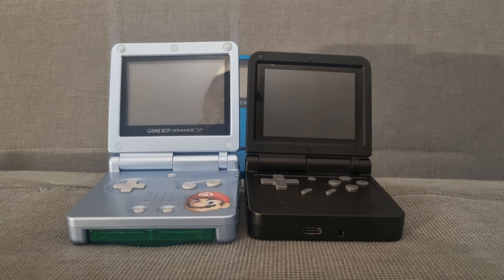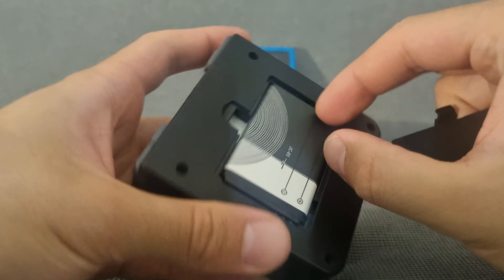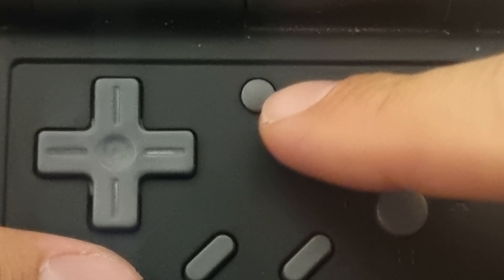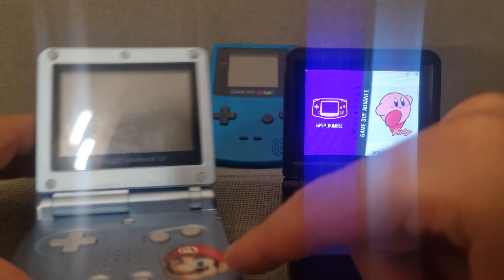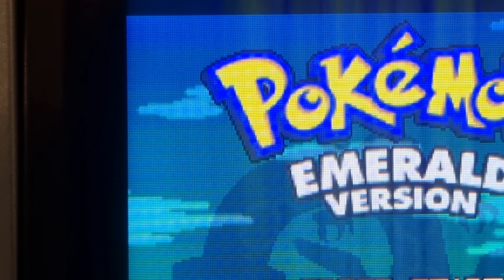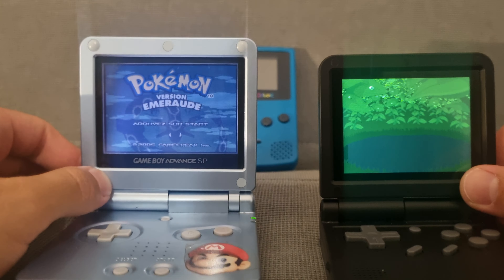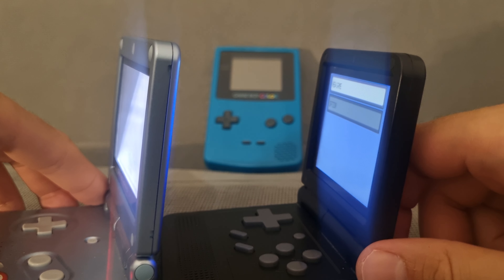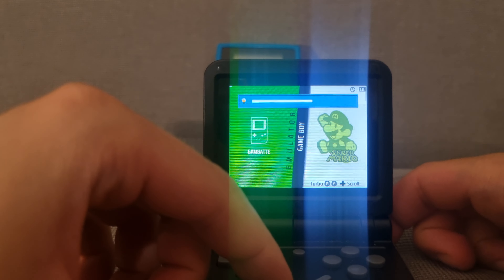The Ultimate Retro Pokemon Machine in 2023 : Powkiddy V90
Comparison between the Game Boy Advance SP and the Powkiddy V90 to see which one is the best ?

Game Boy Advance SP VS Powkiddy V90 in 2023

Filming Gear :
Mic 1 : Sony ECM-LV1
Mic 2 : Deity V-Mic D4 Mini

00:00 : Intro
00:40 : Size comparison
01:07 : Powkiddy external features
02:34 : Charging it
03:15 : Let's turn them on !
04:30 : Screen comparison
05:08 : Sound comparison
05:45 : Ports on the GBA SP
06:17 : Build Quality
08:27 ; Adjust the Brightness
08:47 : Conclusion

Powkiddy V90